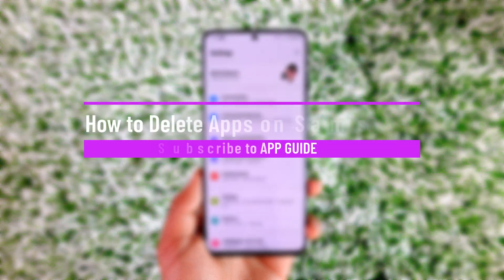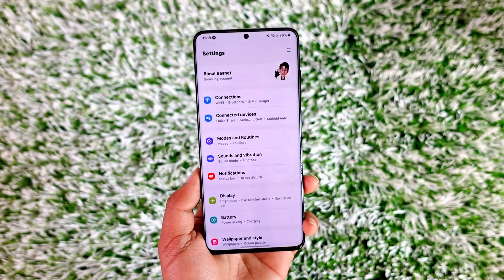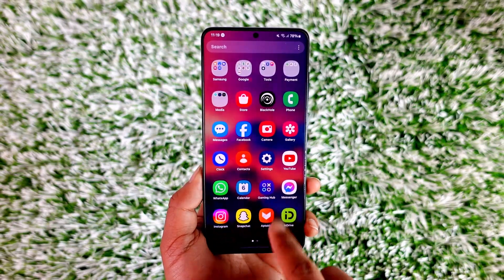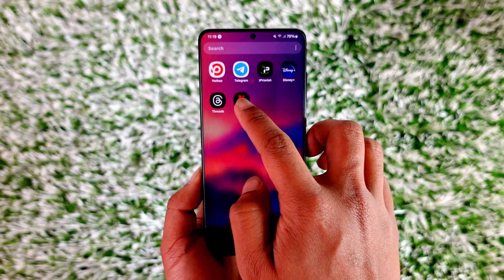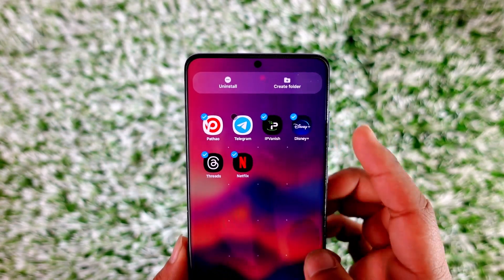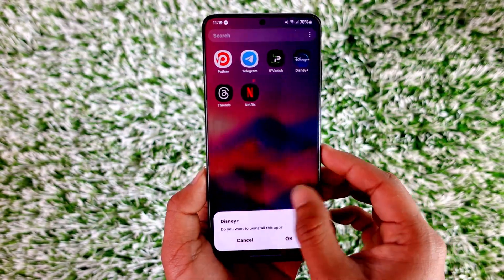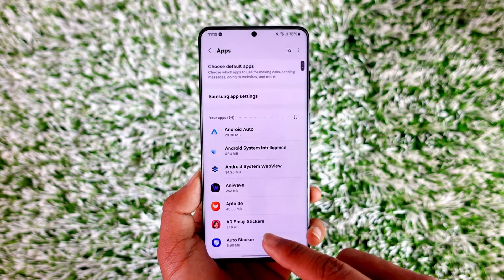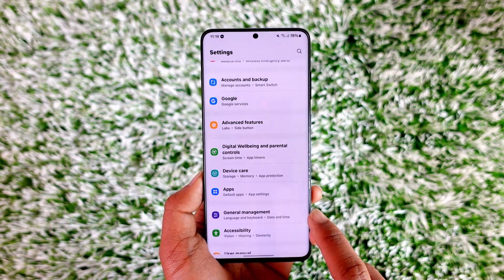How to Delete Apps on Samsung Phone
This video guides you through an easy step-by-step process to delete apps on a Samsung phone. So make sure to watch this video till the end.

~ Chapters:
0:00 Introduction
0:10 Delete Apps
0:58 Conclusion